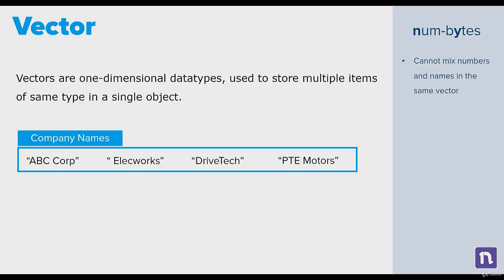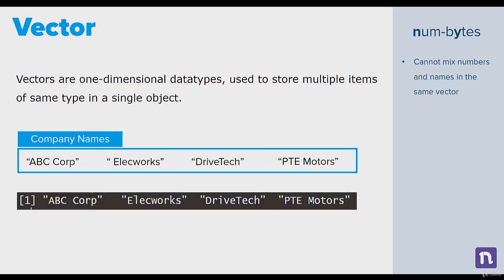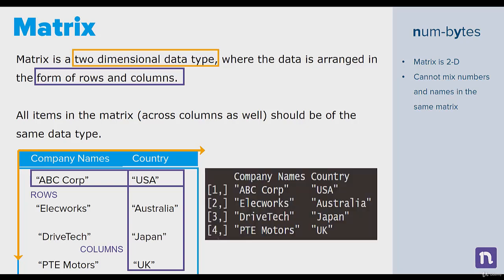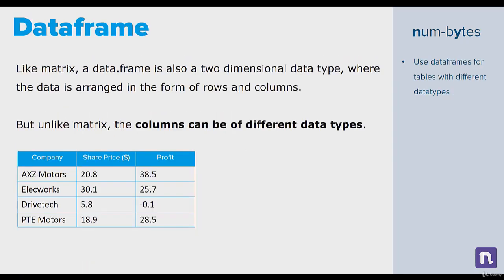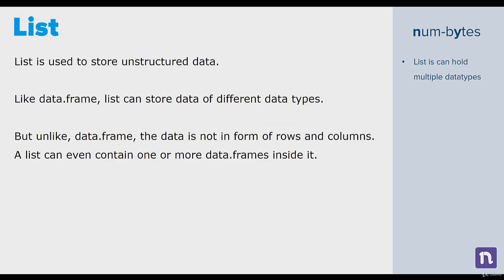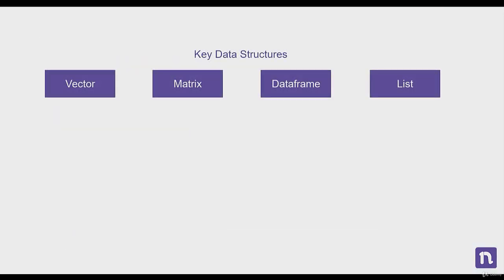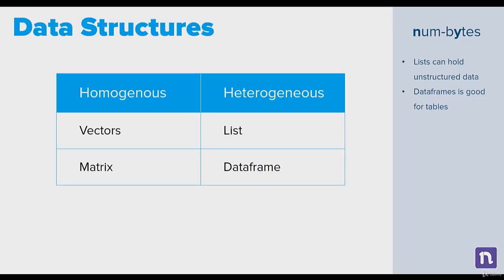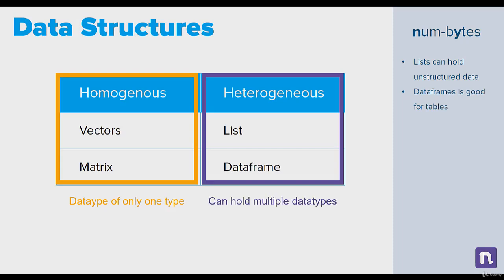| 06. Data Structures | R | USA |